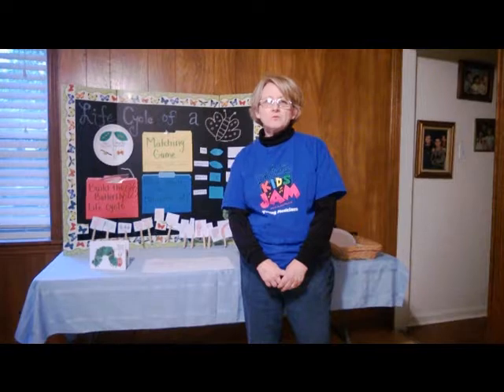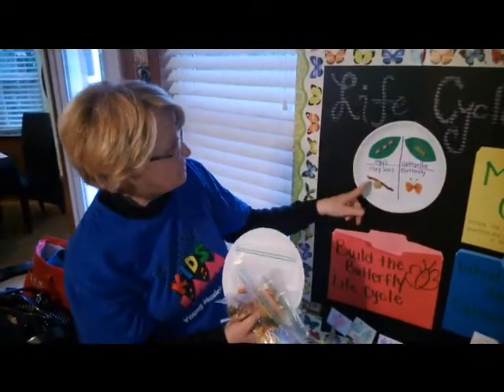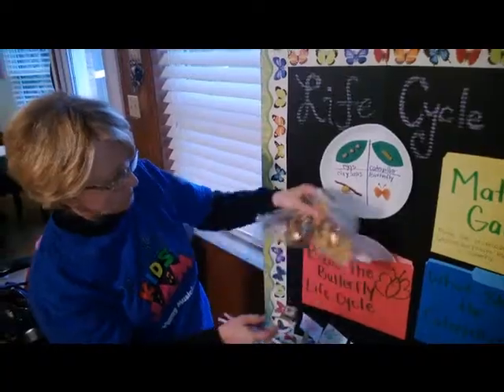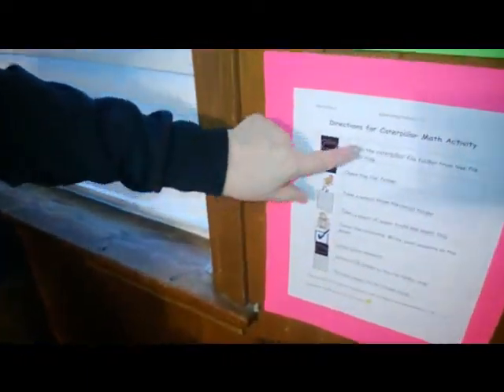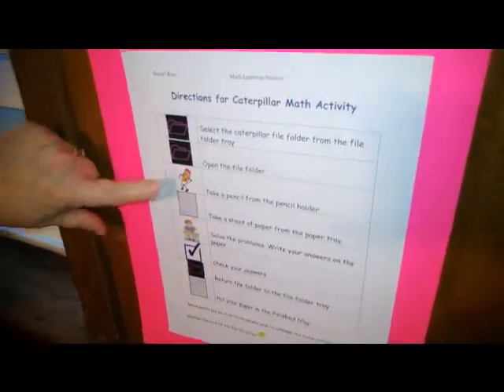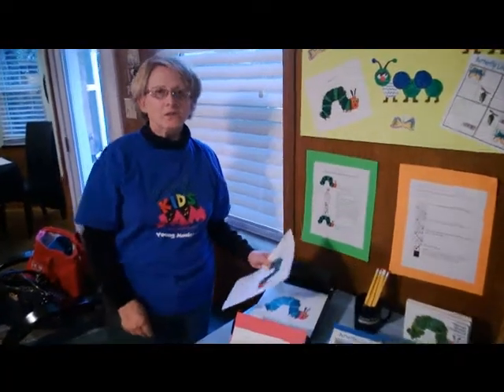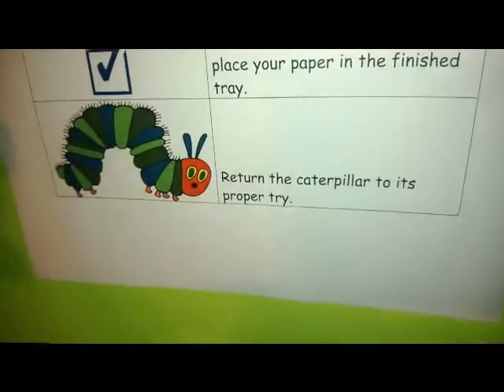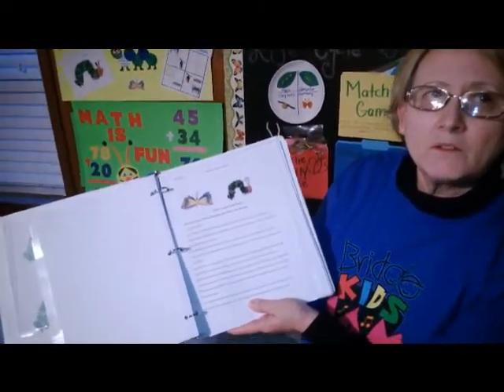Sheryl Ross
Sheryl Ross, LeTourneau University, Dr. Baggett